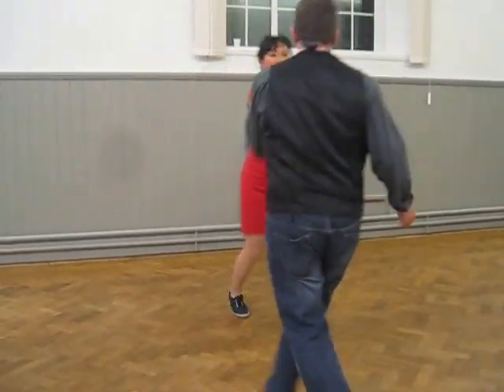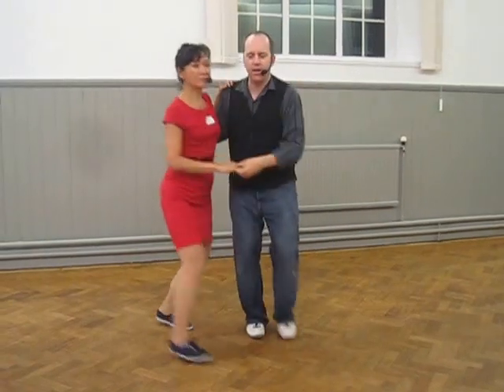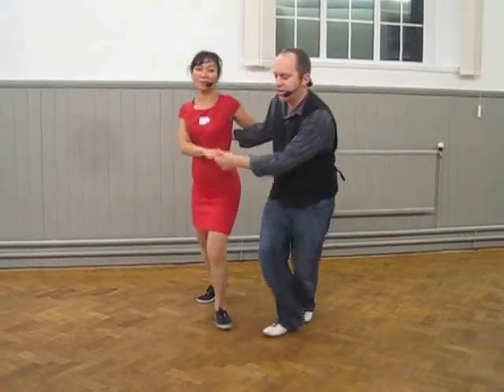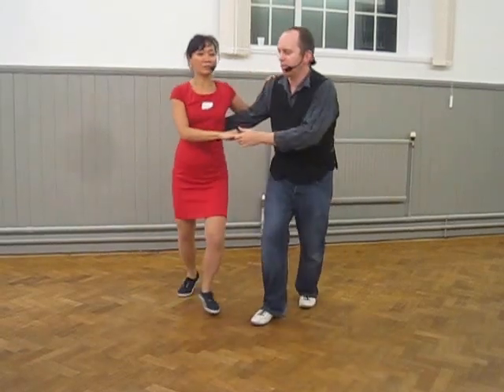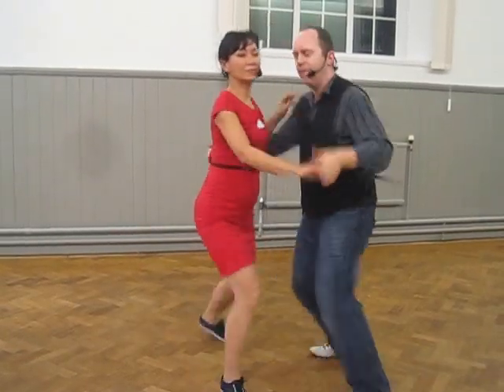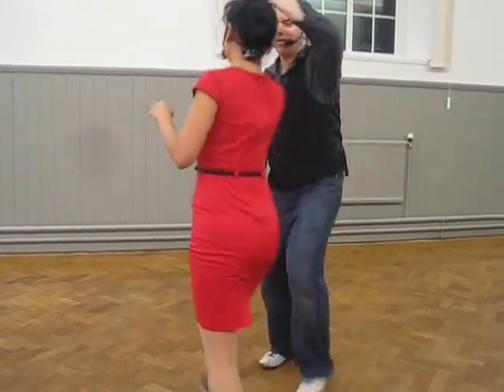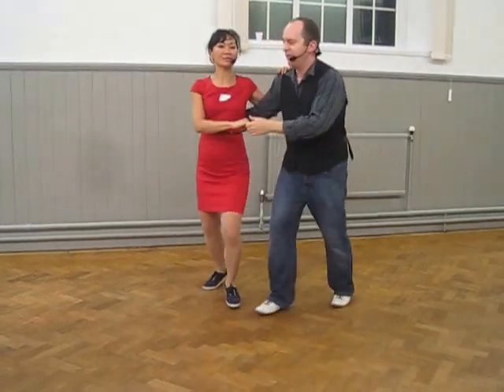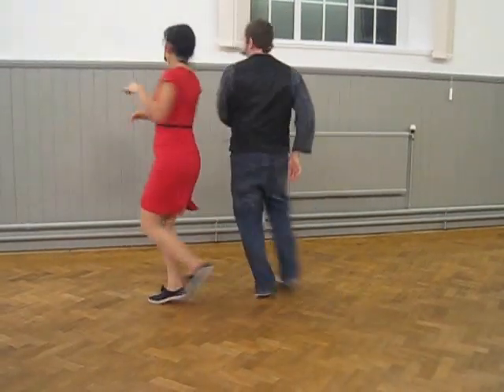Lindy Jazz Class 24 9 13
Lindy Hop lesson recap at Lindy Jazz Club Gosforth.